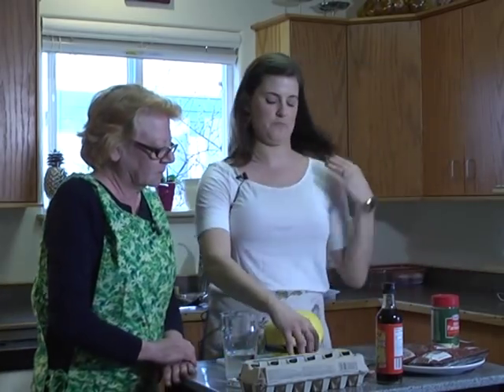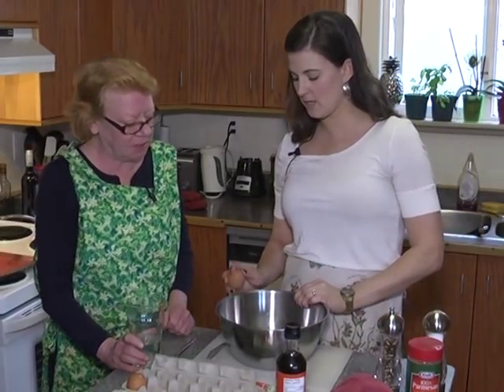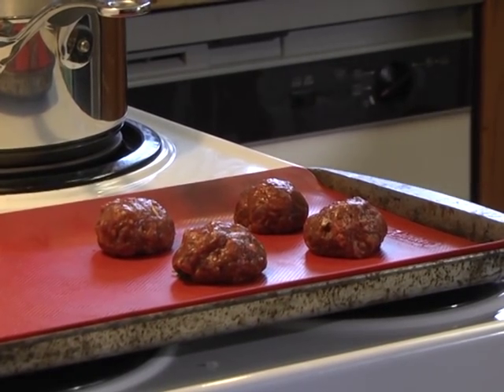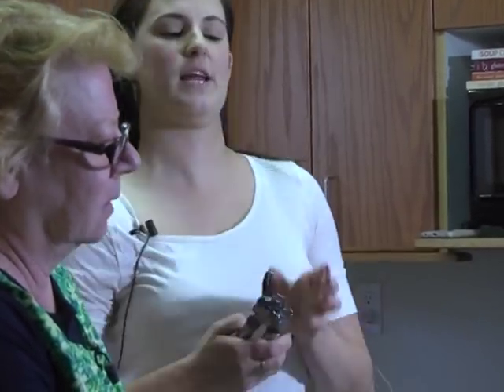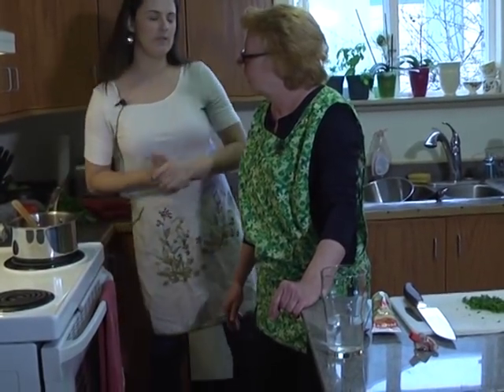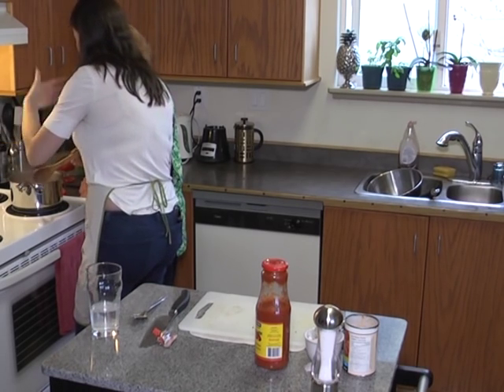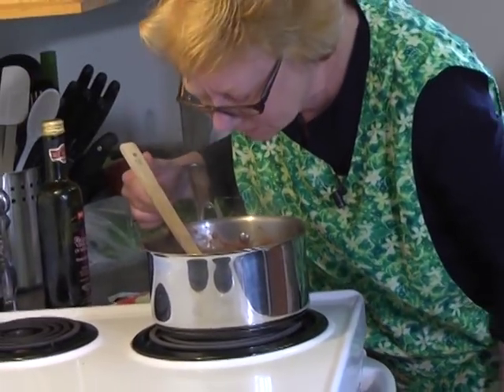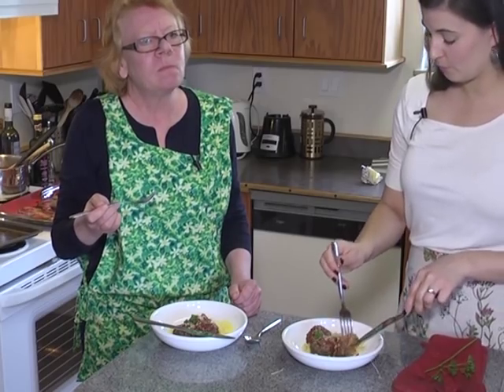Char Can't Cook - Deer Meat Balls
Journeying into rainy Prince Rupert for this month show, guest Chef Tiffany Riley shows Char how to make Deer Meatballs with spaghetti squash with home made sauce